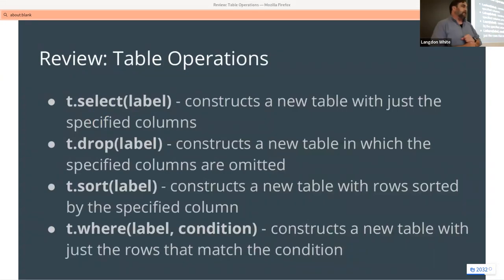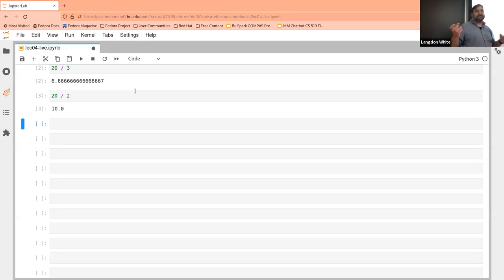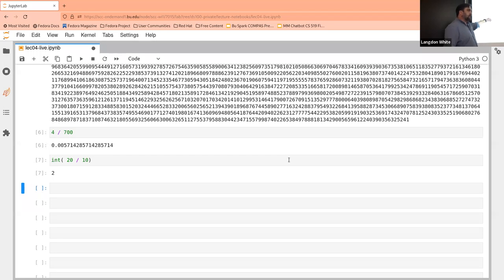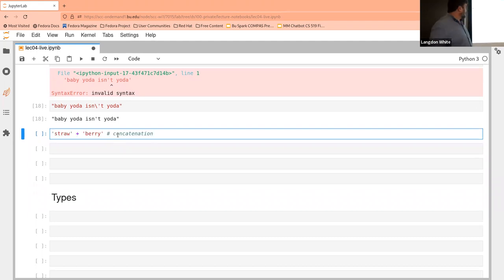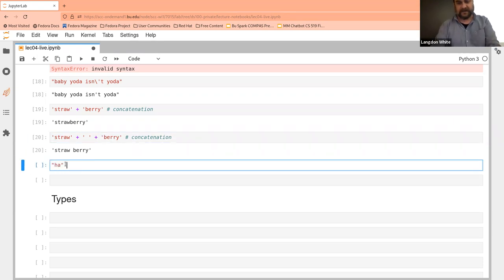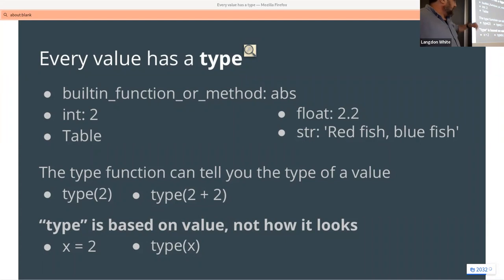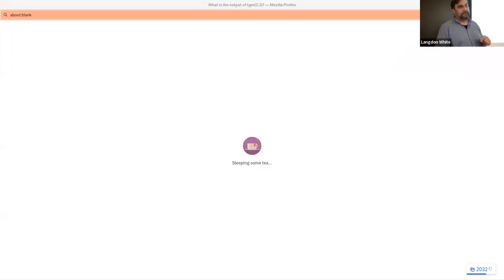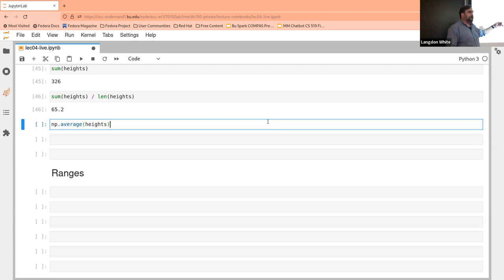DS 100 Numbers, Strings, and Data Types